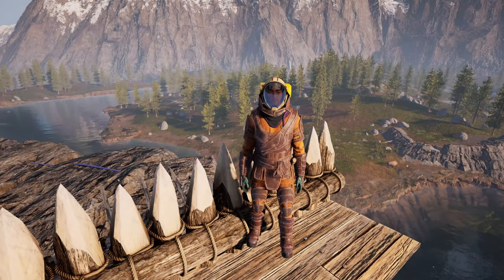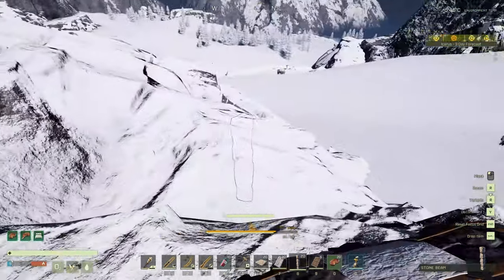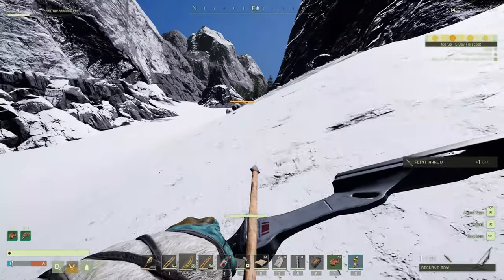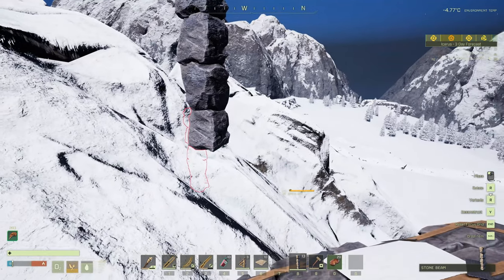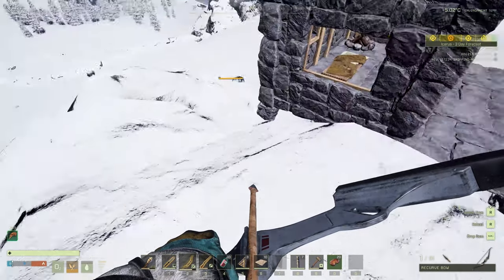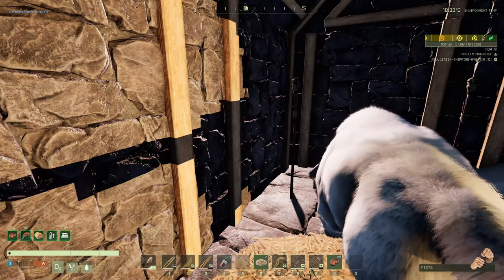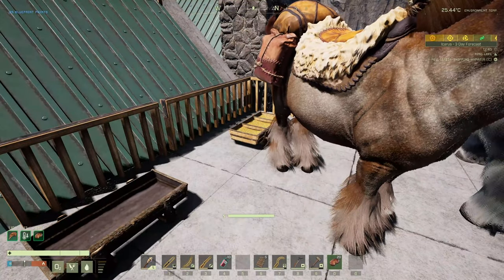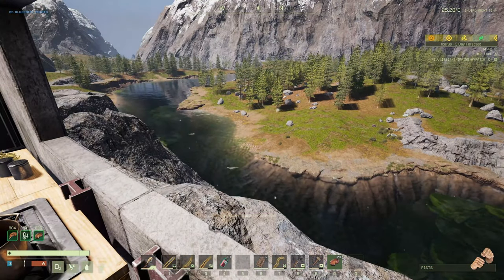HAHA! A New Tusker Friend ! | Icarus Hypatia - Styx - Hard | Episode 13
Icarus Map: Icarusintel.com

This session will be on the new map of Prometheus and is using the New Hypatia update!

SOFTWARE USED-

Editing - Sony Vega Pro
Thumbnails - Pixlr.com

Key Features:
Character Hunger, Body Temperature Mechanics
Base Building
Hunting
Item crafting
Food Cooking Mechanics
Farming
Gathering Resources
Day/Night Cycle
Hostile Weather
Missions